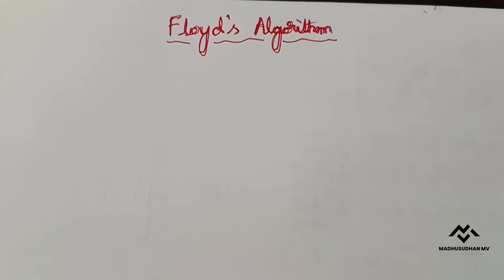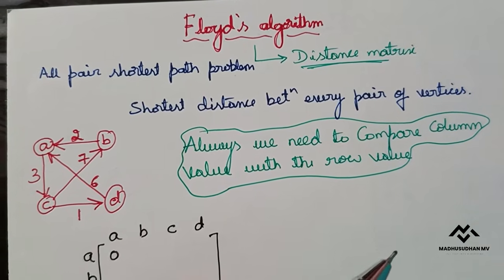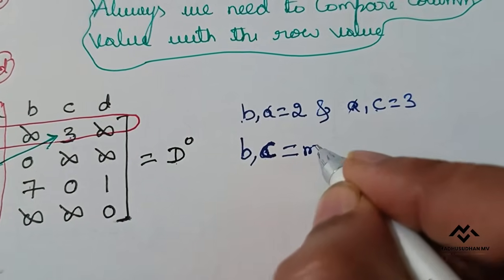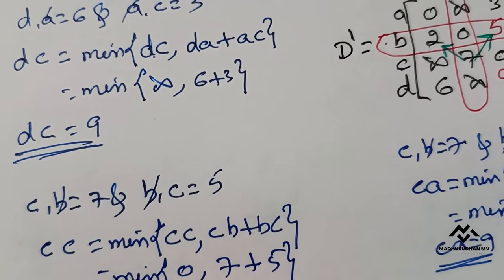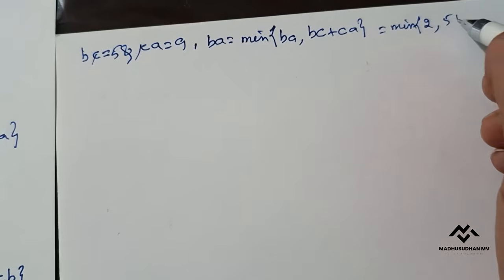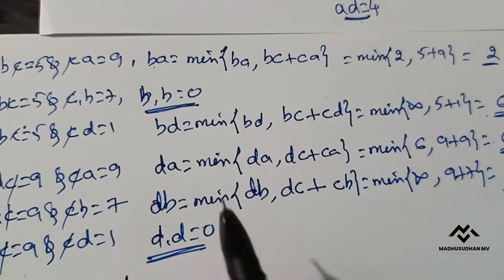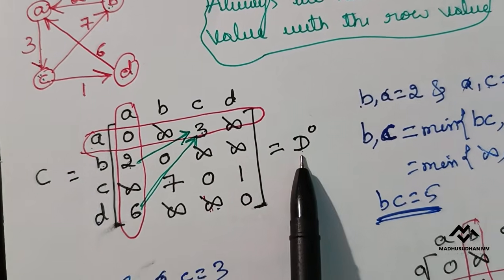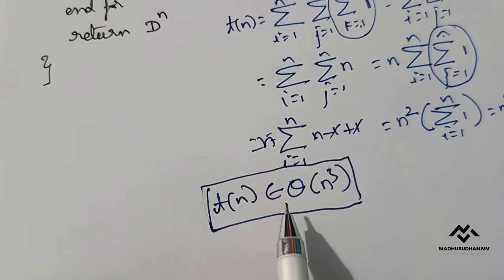Part 28 - Floyd Algorithm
Floyd Algorithm

Questions answered in this video are:
what is cost adjacency matrix?
what is distance matrix?
what is Floyd algorithm?
Floyd algorithm is used for what purpose?
How to obtain distance matrix using Floyd algorithm
solving the problem using Floyd algorithm
Analysis of Flyod algorithm